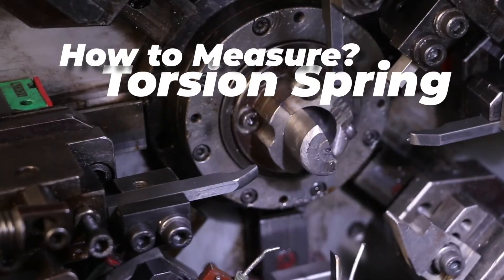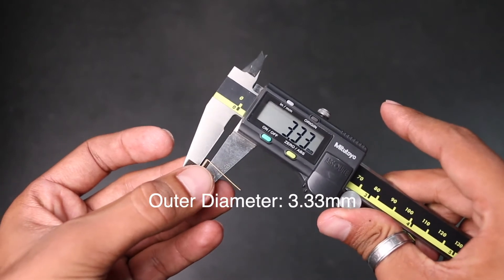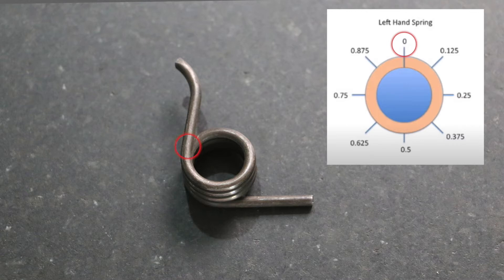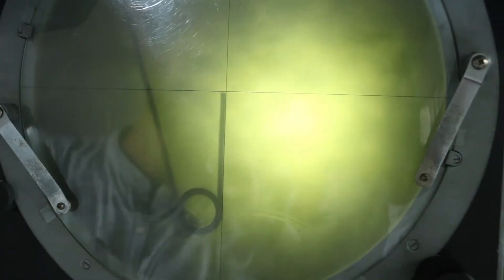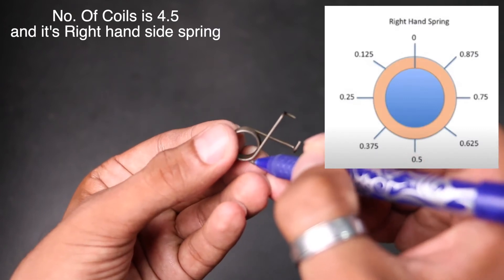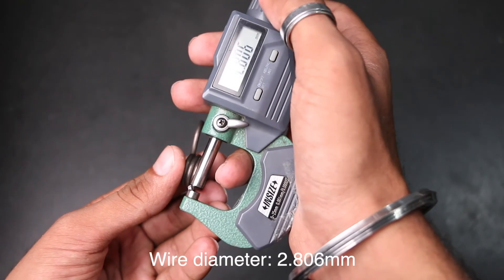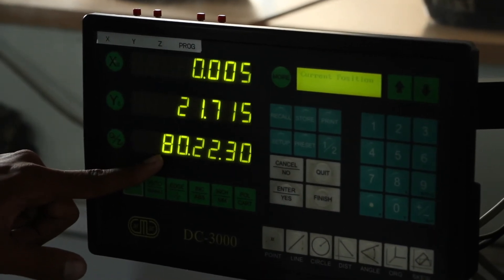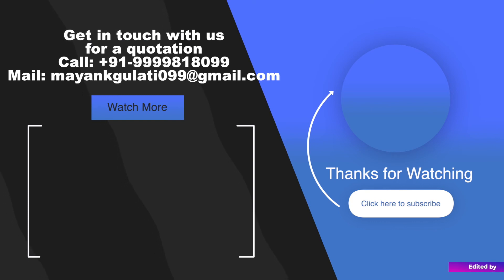How to Professionally Measure Torsion Spring | Spring Measuring 101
We have the capability of manufacturing a wide range of coil springs varying from 0.15mm – 6.00mm wire diameter, sheet metal components up to sheet thickness 3.5mm and CNC Turned components up to diameter of 15mm for the automotive, electrical and various other industries all over India.